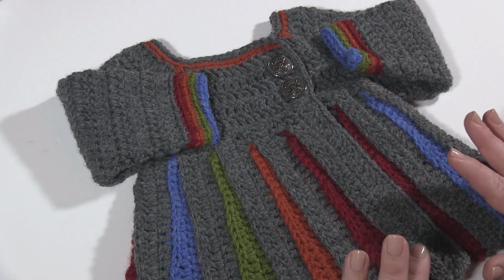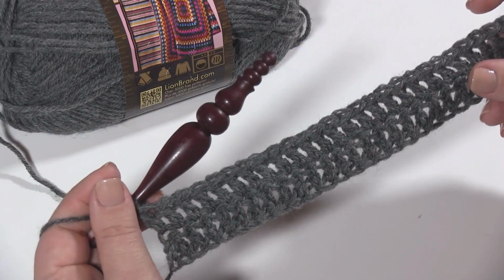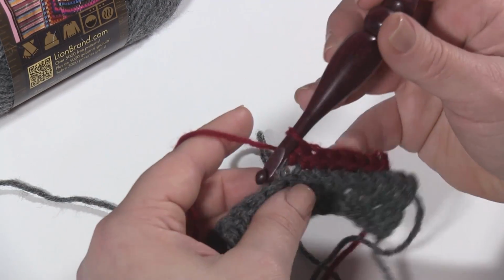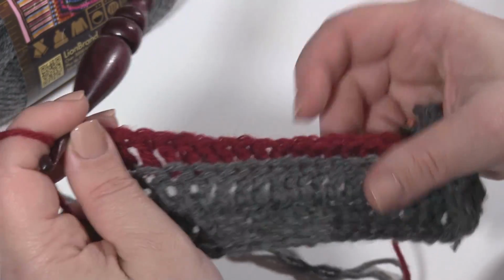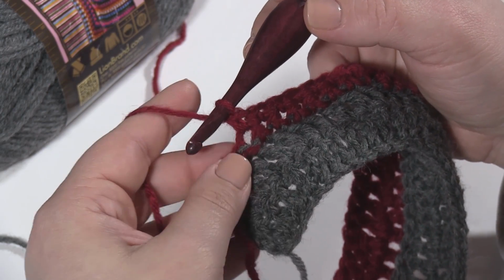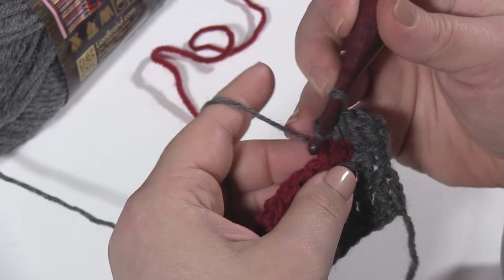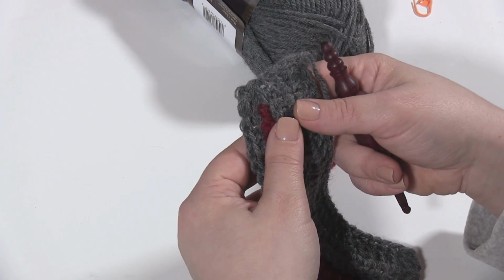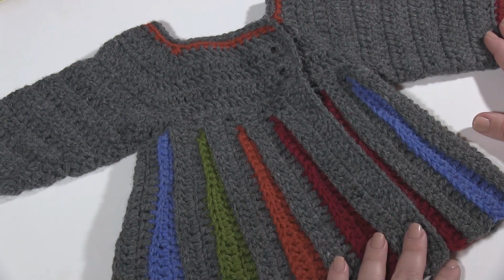How to Crochet: Eloise Baby Sweater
For the full pattern and other techniques referenced in this video, please go